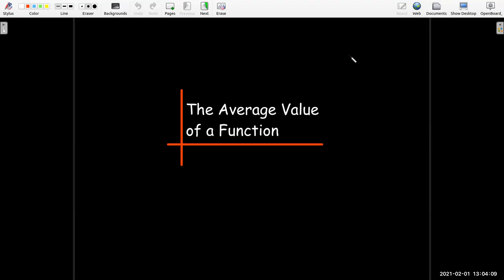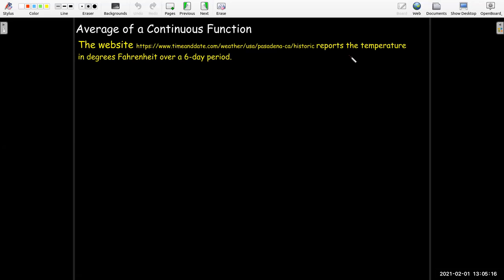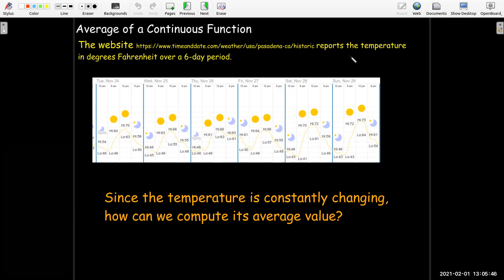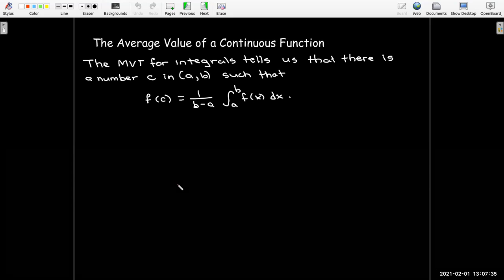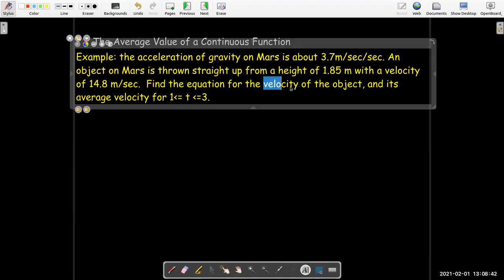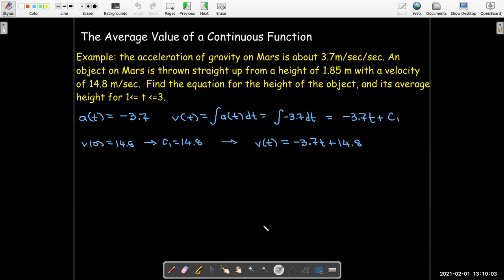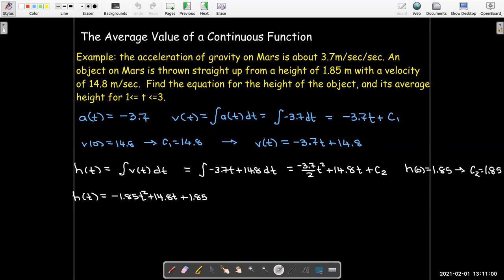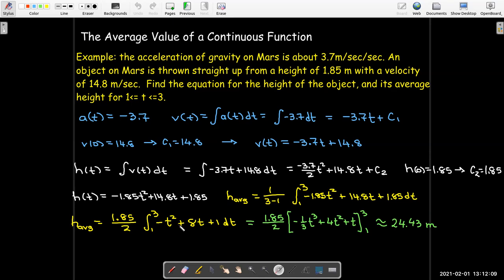The Average Value of a Function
We all know how to calculate the average (mean) of a finite set of numbers. In this video, we show how to calculate the average value of continuous function on a closed interval.